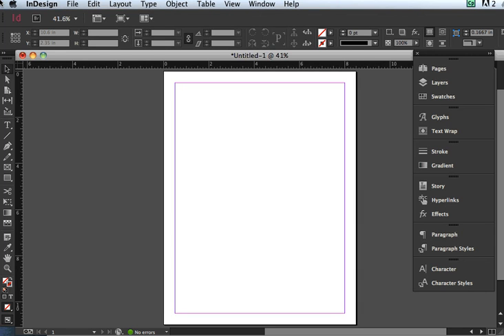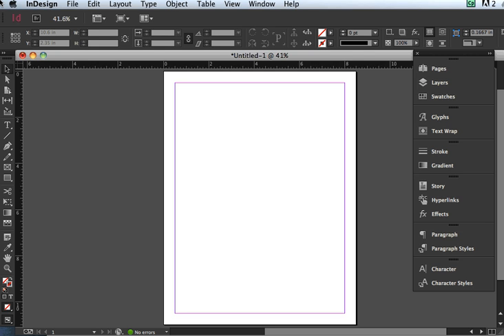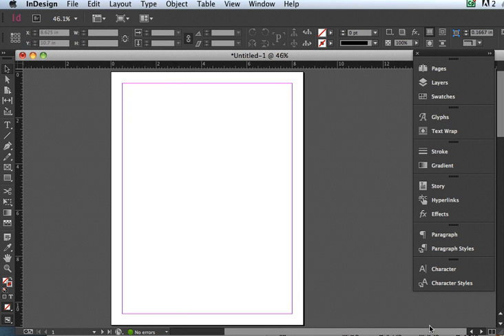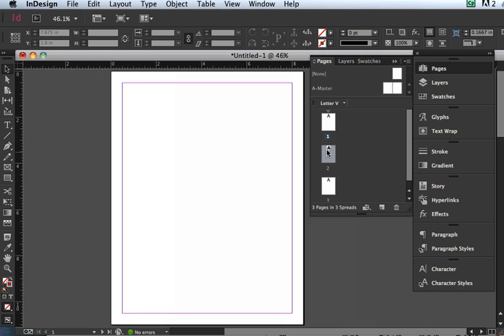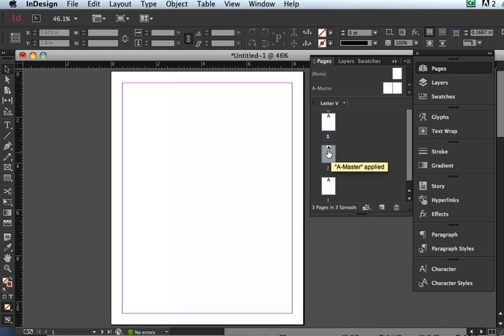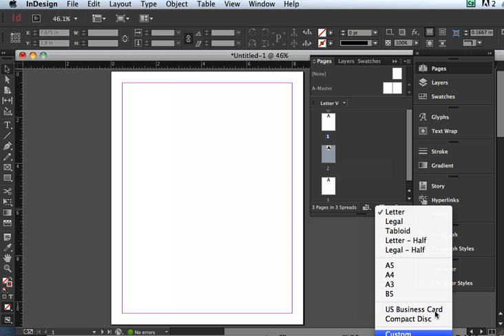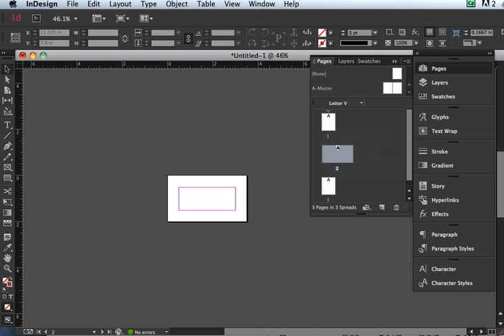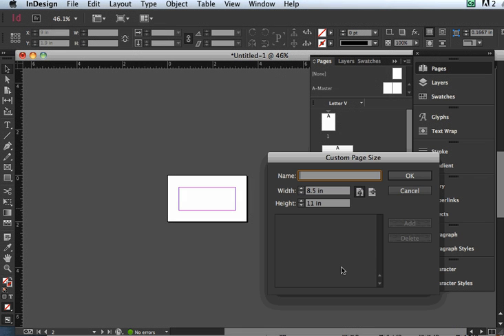Multiple Page Sizes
How to have different sizes of pages in one InDesign document.